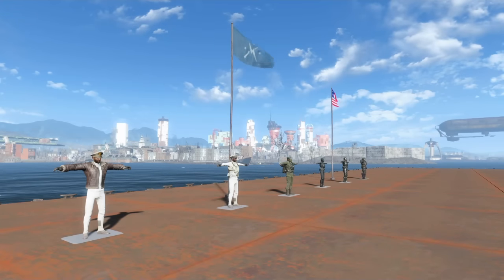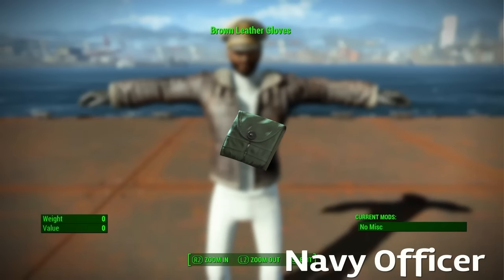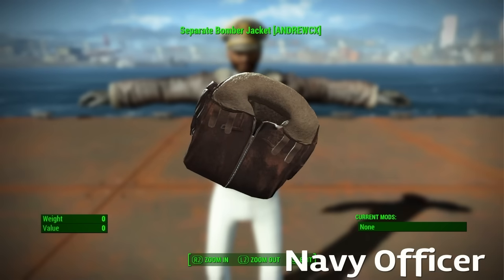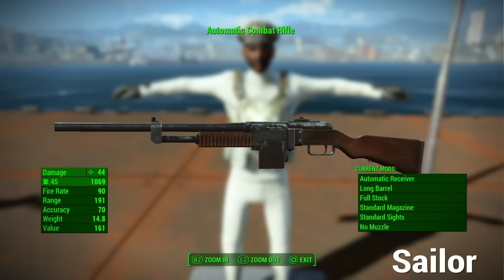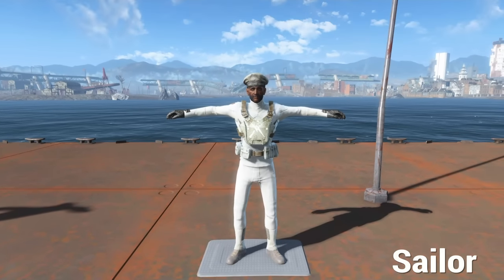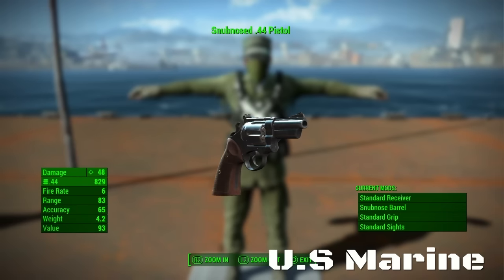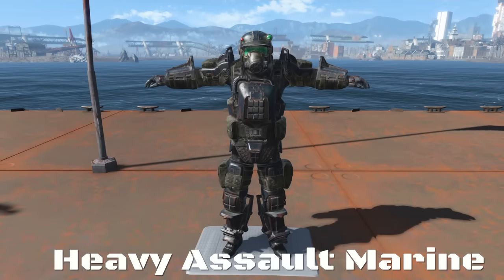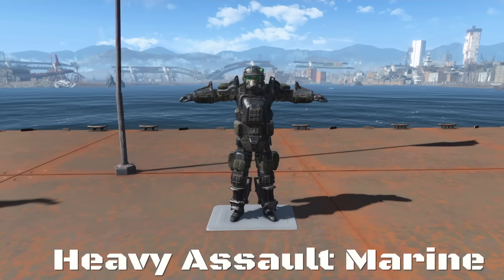Fallout 4: U.S Navy & Marine Uniforms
Welcome back guys and today before I start I just want to say thanks to the guys over at sugarbombed.com for all the support remember to check them out! also today on RTC we are going through the Uniforms of the United State Navy (USN) and the United State Marine Corps (USMC) these two branches of the United State Armed forces and remember to check out the mods made by AndrewCX and remember to hit that like button and if you are new hit the subscribe button as well! also follow me on twitter @RTC_Craig